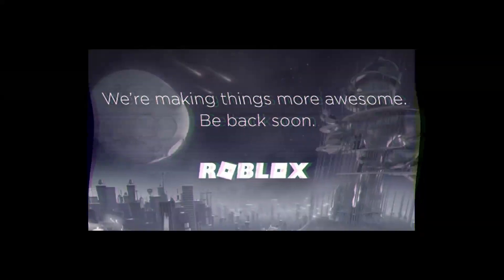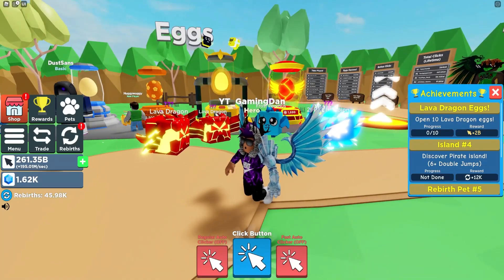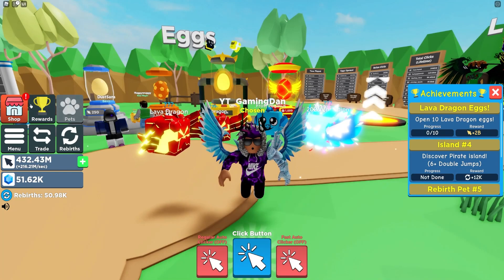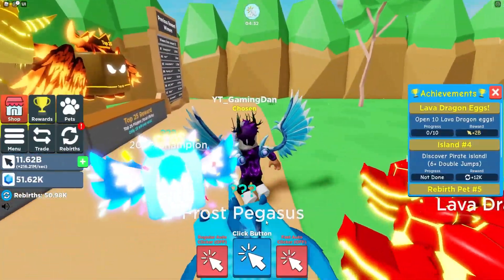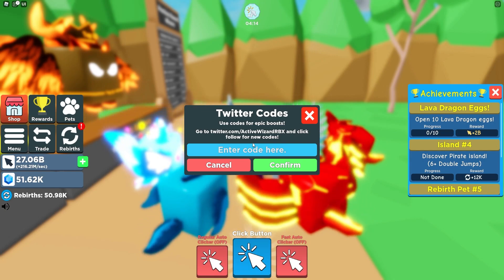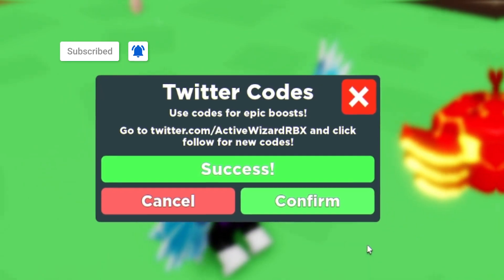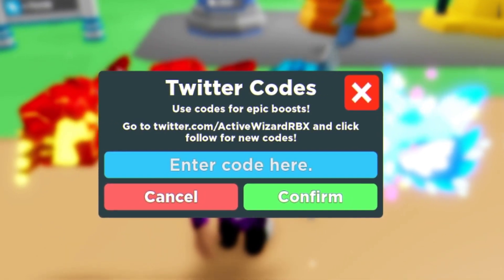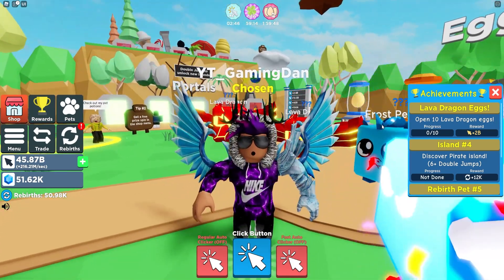ALL NEW SECRET *BEE UPDATE 3.5* CODES In Roblox Clicker Simulator!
In this video I will show you ALL Clicker Simulator CODES on Roblox! The NEW codes will give you rewards for Clicker Simulator...